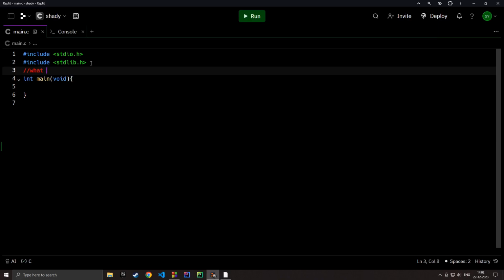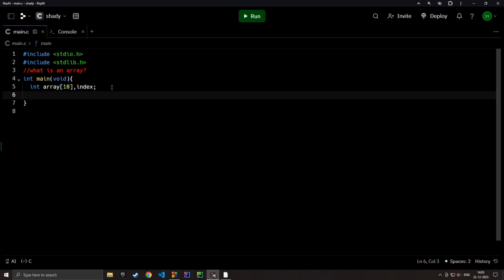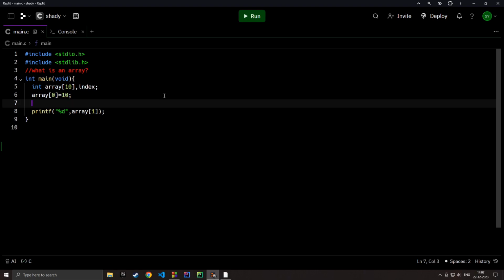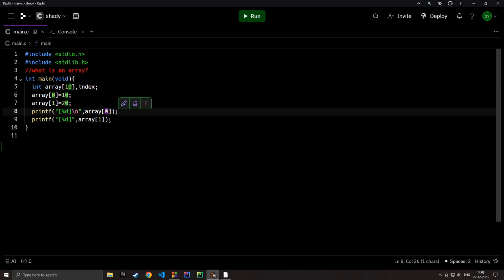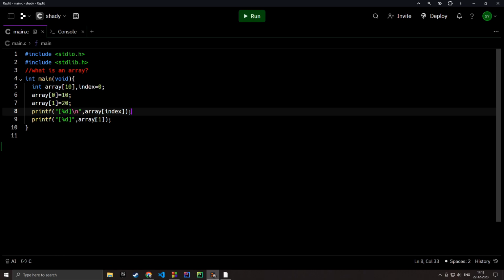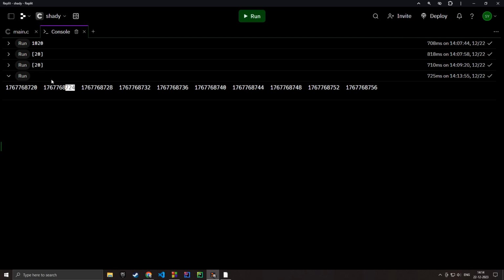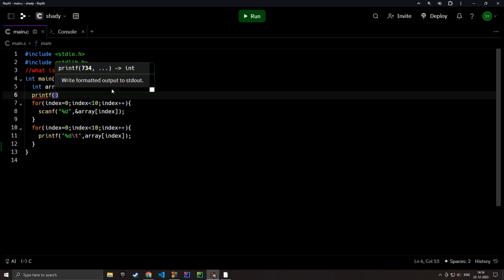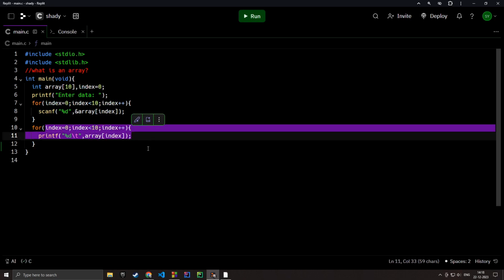What is an Array? Full explanation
I hope this video will be helpful for you guys and also comment if you have any kind of doubts.